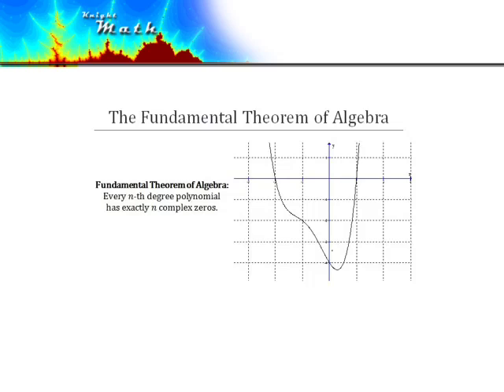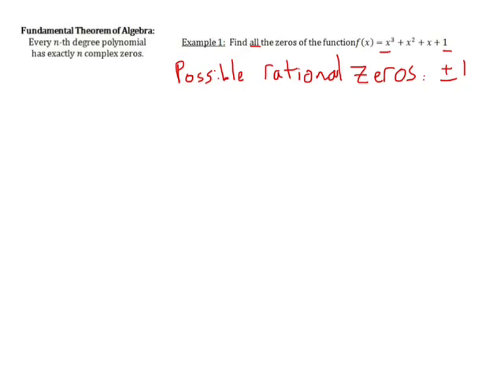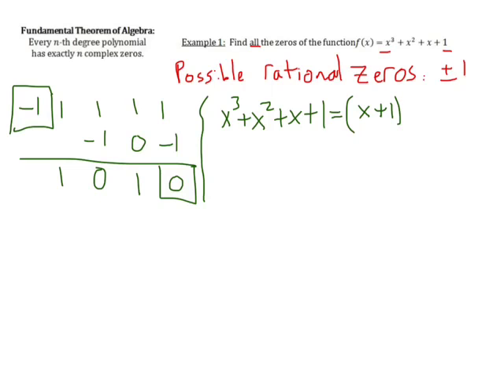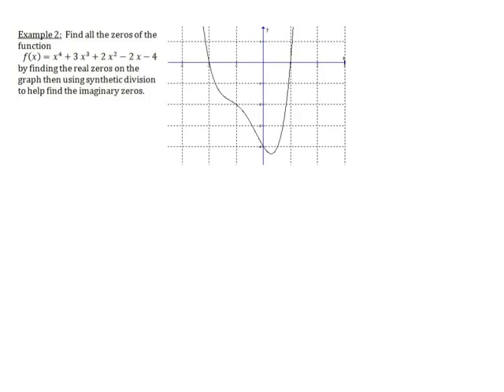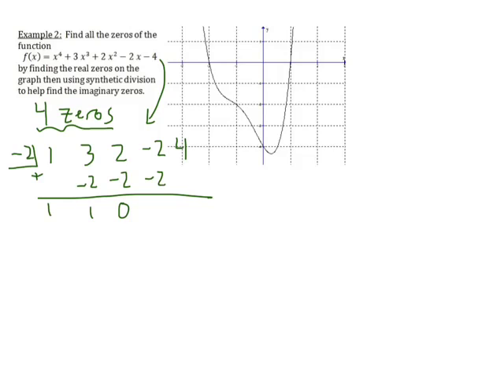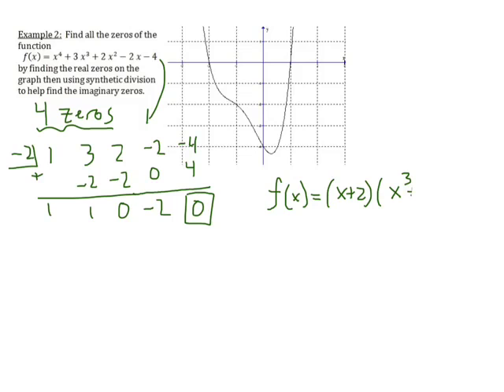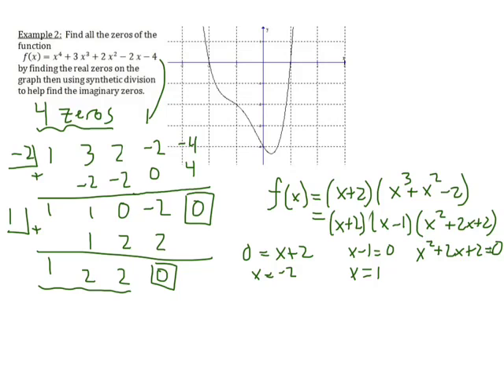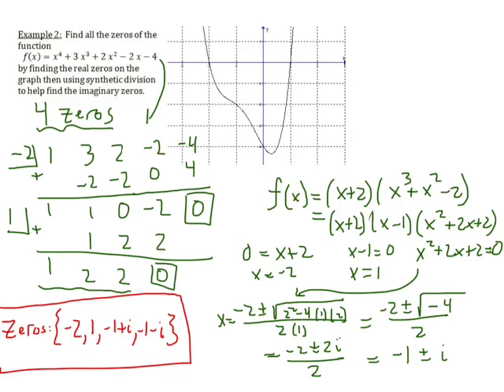Fundamental Theorem Of Algebra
Introduction to the Fundamental Theorem of Algebra with examples